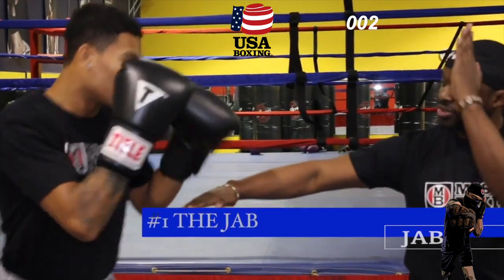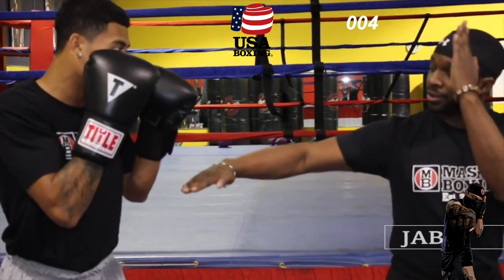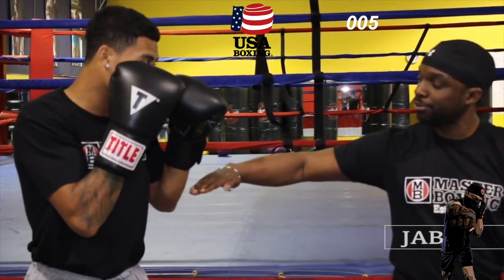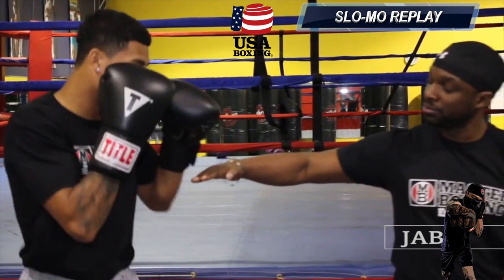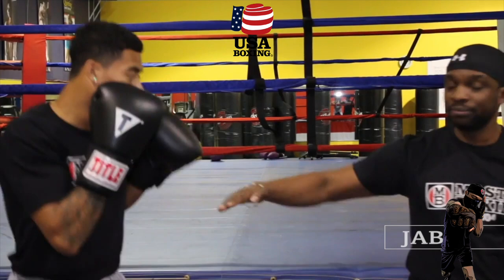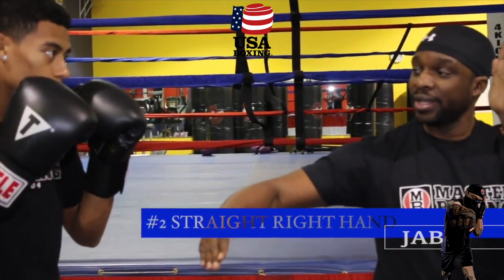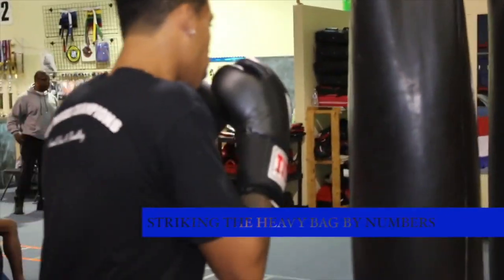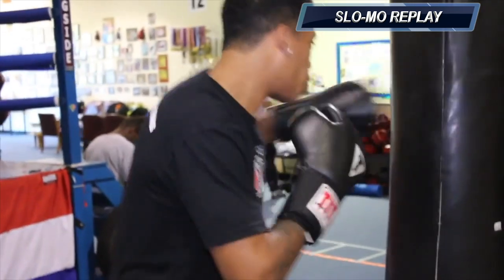Boxing Tutorials | The Jab Fundamentals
To gain better perspective on punch logistics, try ordering our Mitt Master series 🥊 MITT TRAINING